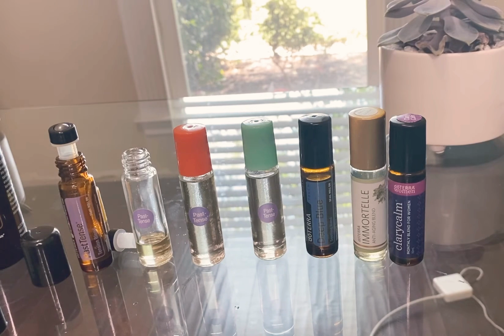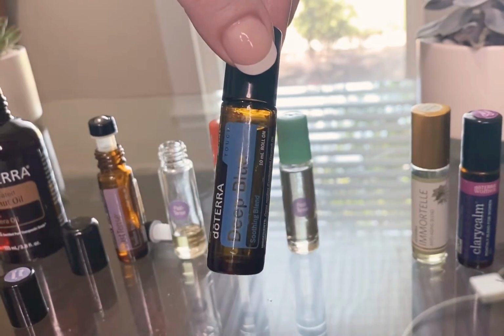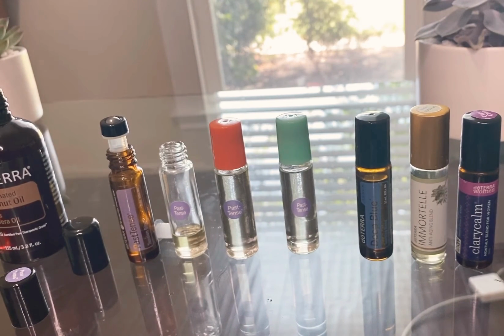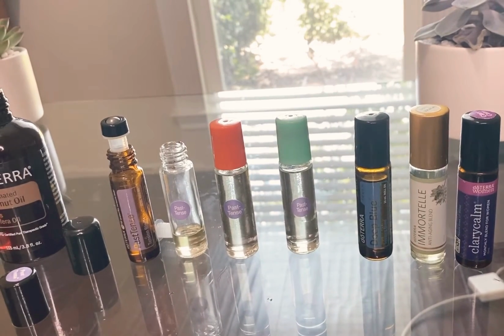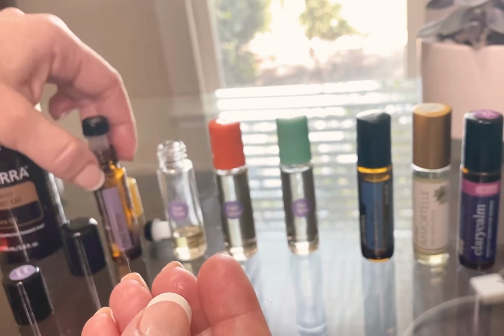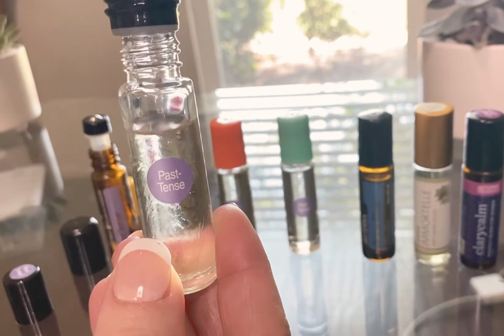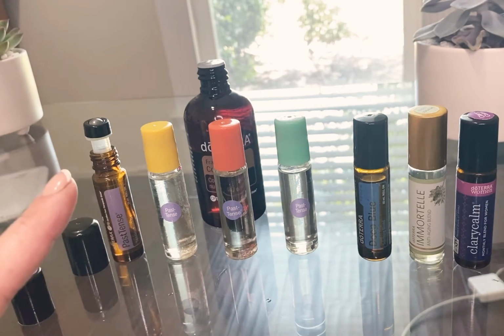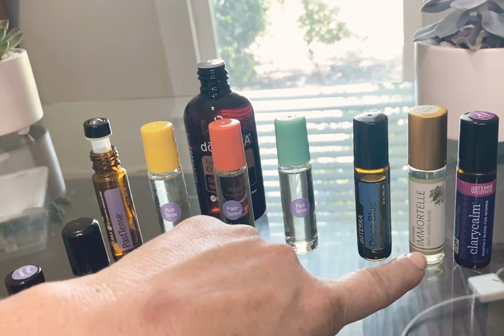How to split up your doterra roller bottles!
Save money and make your oils more effective by splitting your undiluted doTERRA rollers into 2-3 additional rollers. Diluting your essential oils makes them go further, saving you money and making them gentler on the skin. Not only that but it also increases absorption! Watch to learn which roller bottles come undiluted from doTERRA so you can split them up and make 3-4 roller bottles from just one!

Ready to get Dorerra in your home? Let’s chat! Message me.